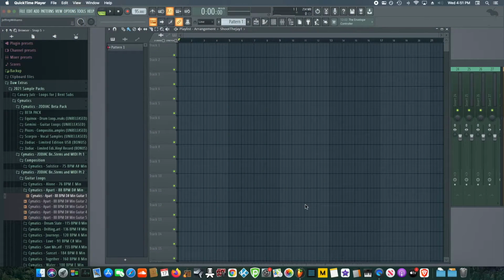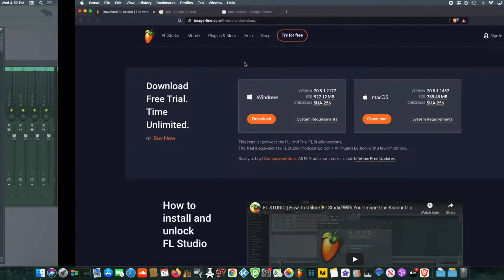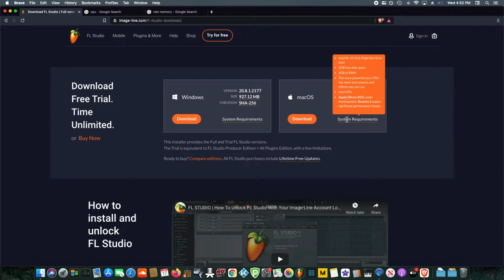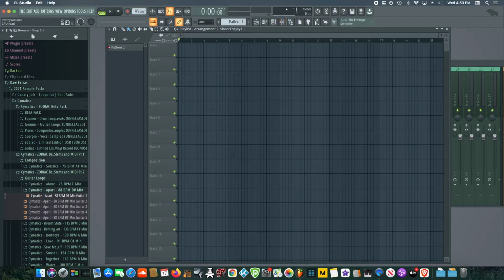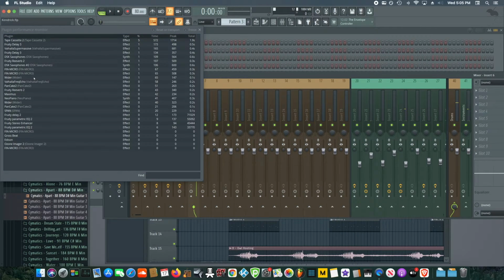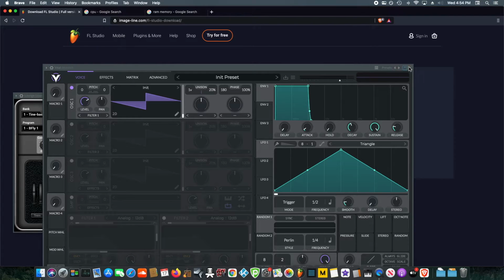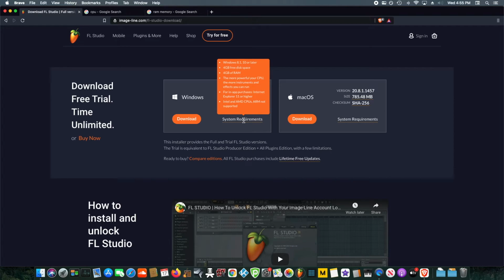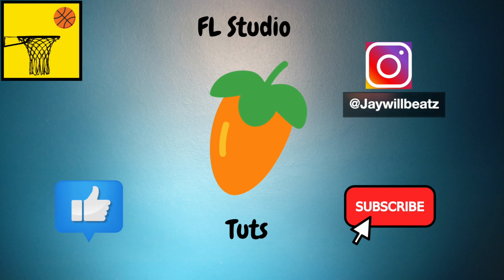Fl Studio 20 Tutorial for beginners | Choosing a computer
In this video I  break down some general computer information. Choosing a computer with your needs is very important. I believe it is good to know how your computer will be affected by FL Studio.